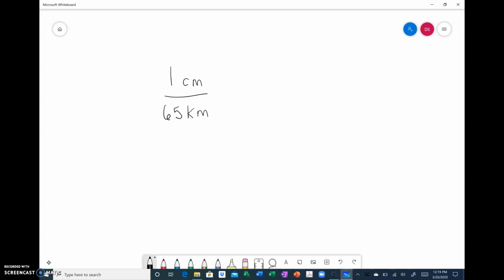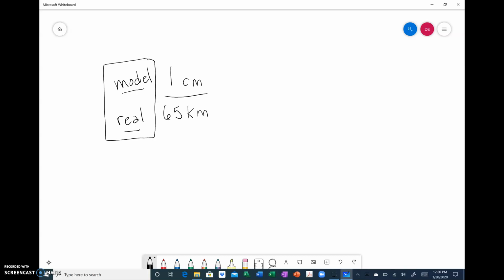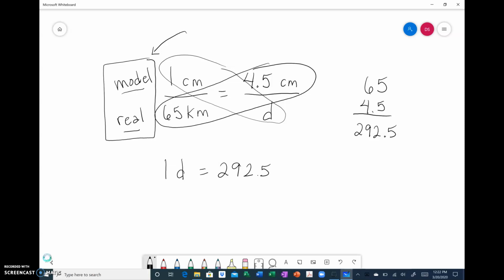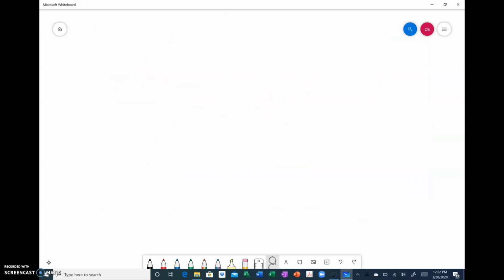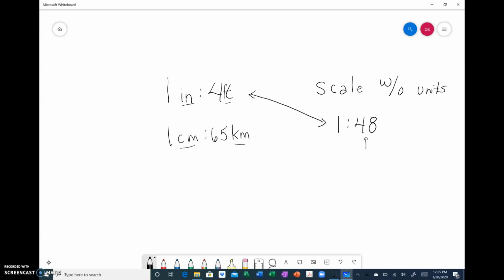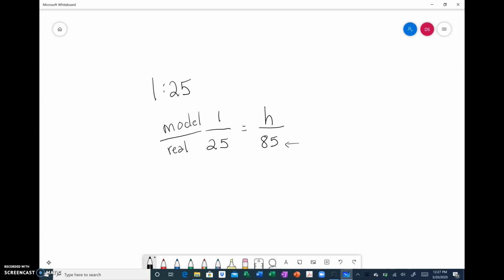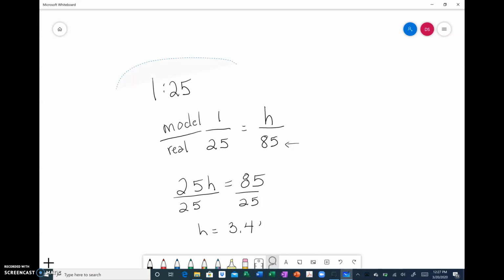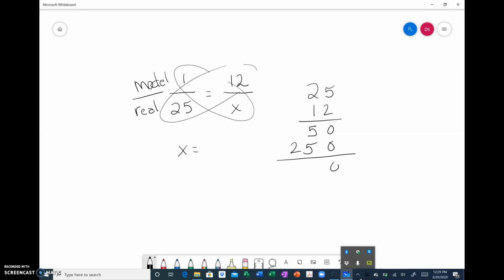8.6 scale drawings part 1